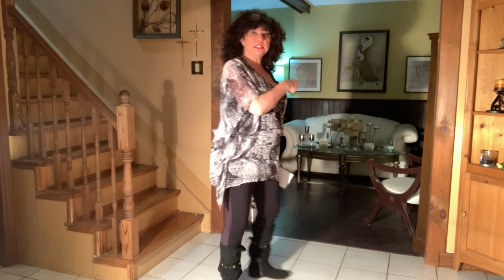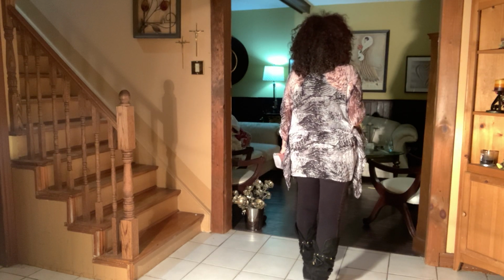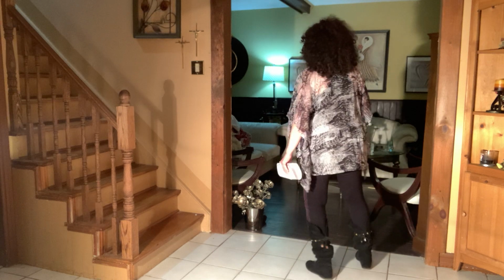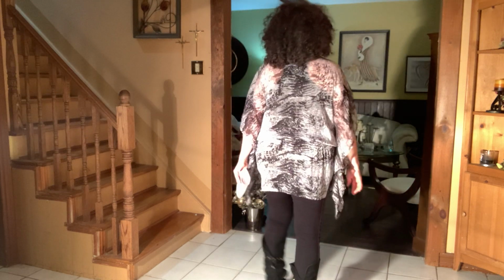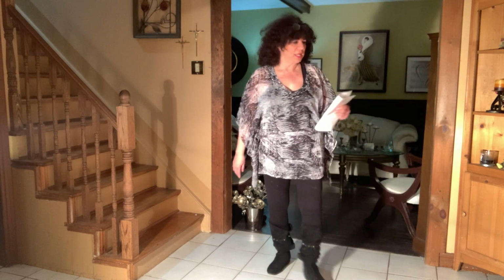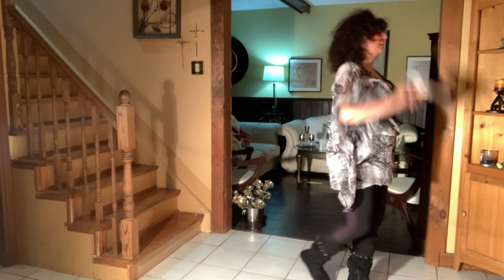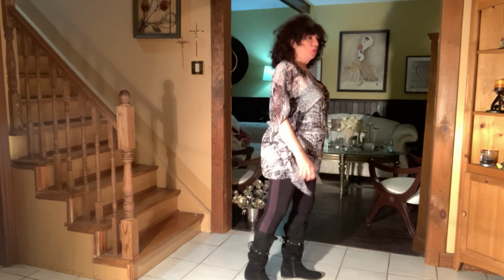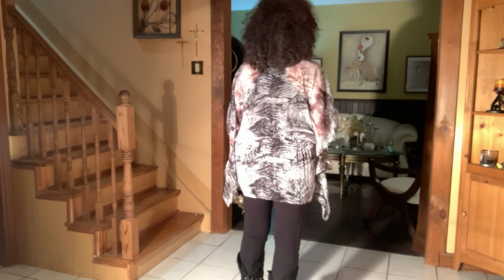A Few Good Stories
32 count 4 wall Beginner line dance
Choreographer = Hana Ries